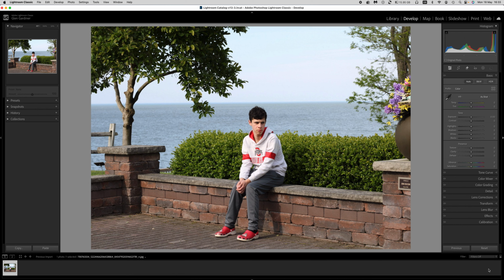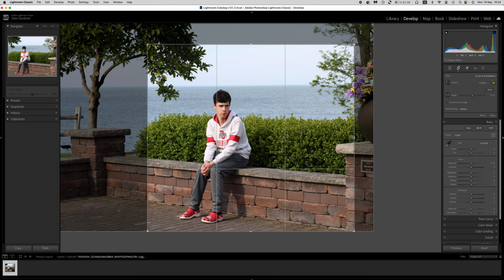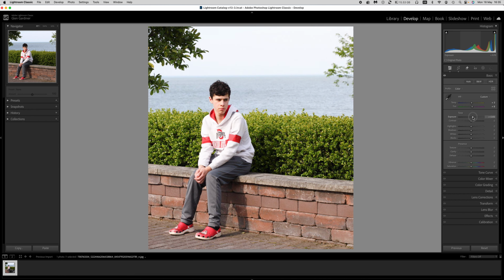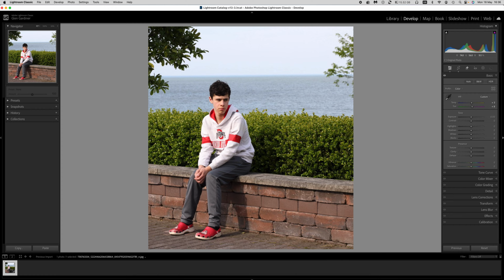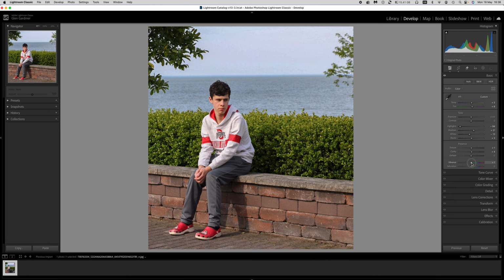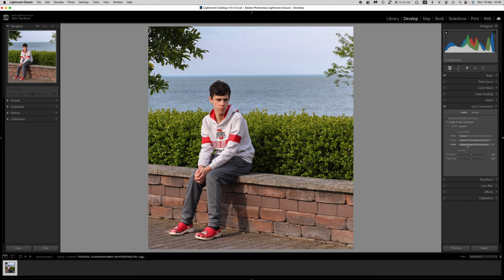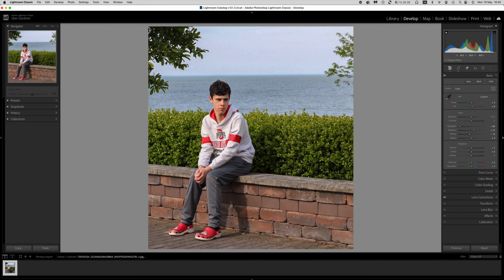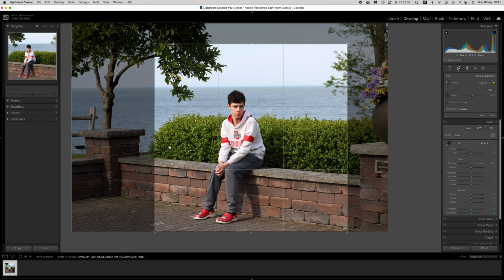Screen Recording 2026 05 18 at 16 33 28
Lightroom Basic